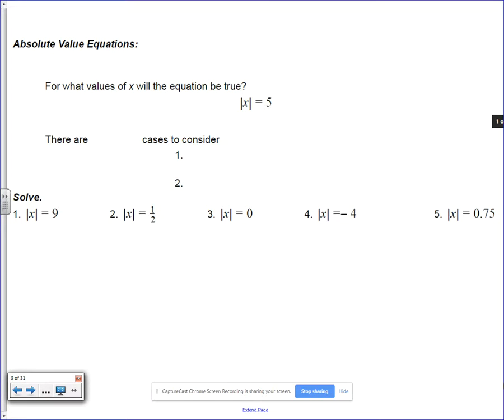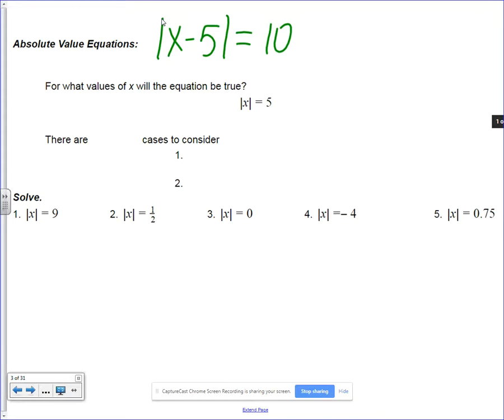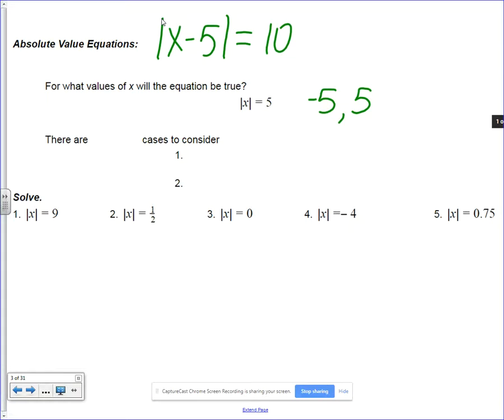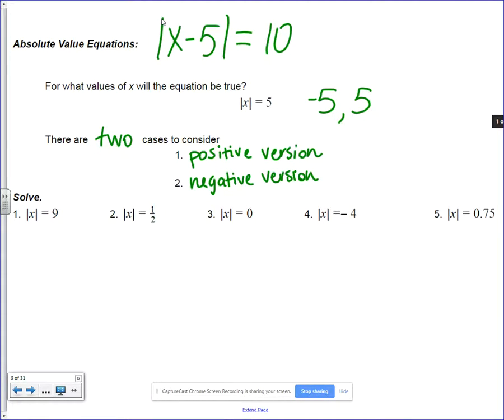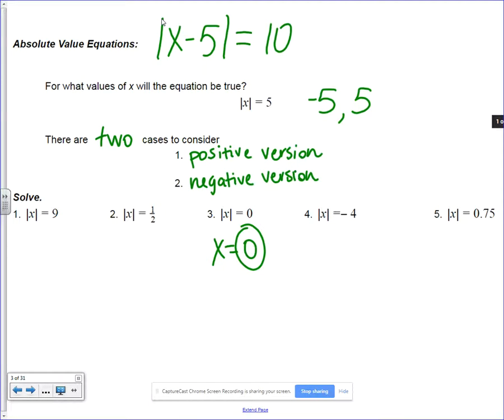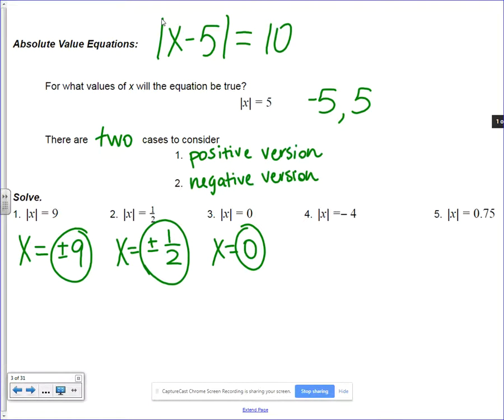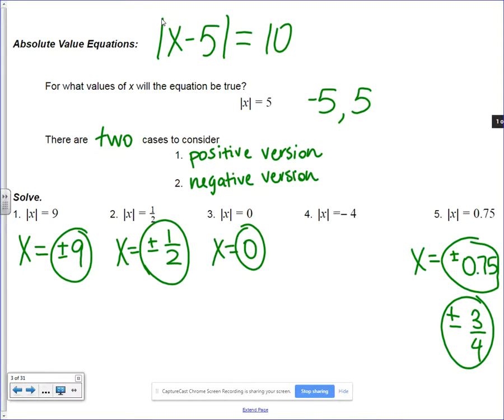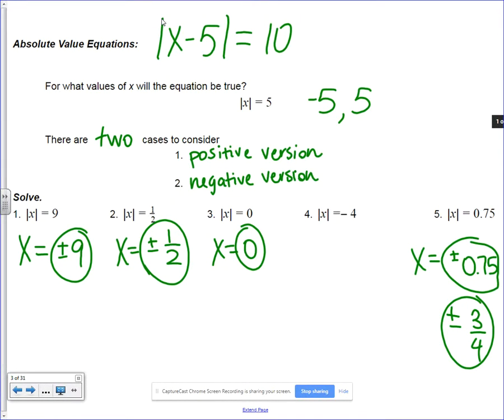Algebra 1 Concepts Oct 17 Lesson 2-5 Day 1b